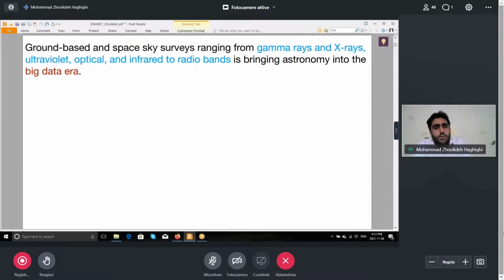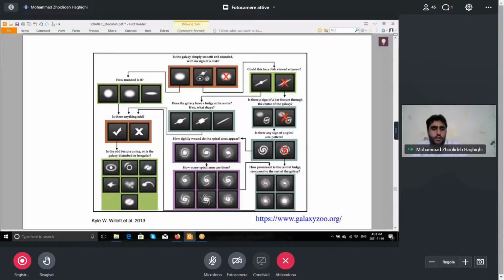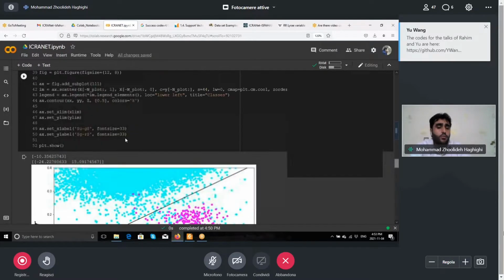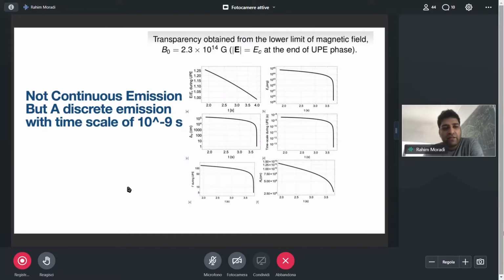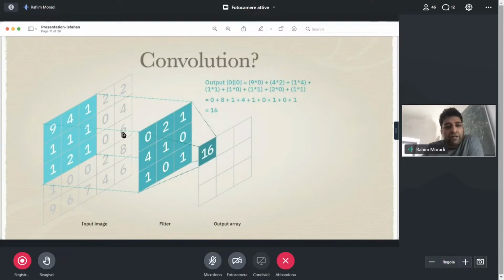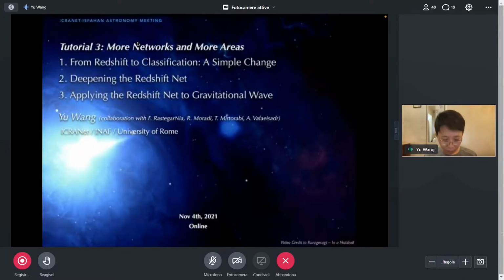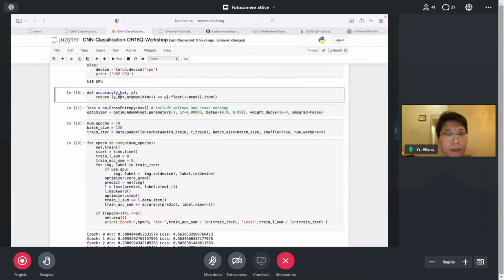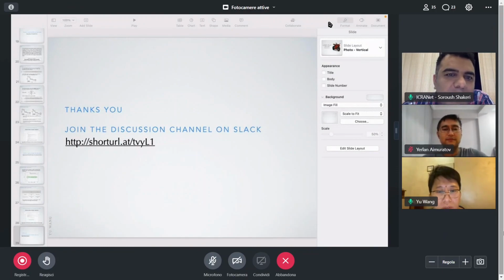Session 4 - November 04, 2021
ICRANet-ISFAHAN Astronomy Meeting
3-5 November 2021

Chairperson: Prof. Soroush Shakeri (IUT, Iran)

Speakers:
Prof. M. H. Zhollideh Haghighi (IPM and KNTU, Iran)
Data Science in Relativistic Astrophysics - 1: Classification the stars using photometric optical data of SDSS

Prof. Rahim Moradi (ICRANet, Italy)
Data Science in Relativistic Astrophysics, 2-Classification of astronomical objects and determining their redshift using spectroscopic optical data of SDSS

Prof. Wang Yu (ICRANet, Italy)
Data Science in Relativistic Astrophysics, 3-More networks and more areas